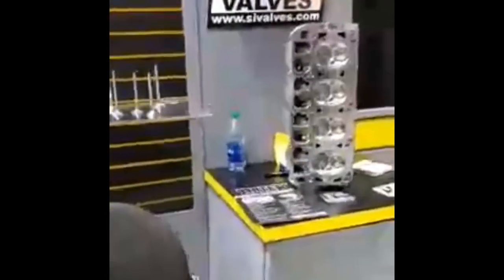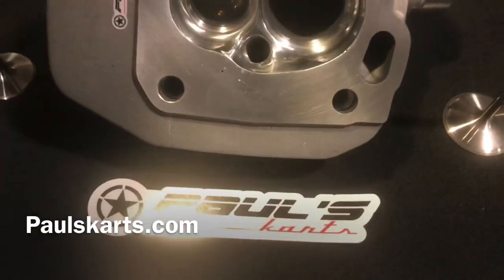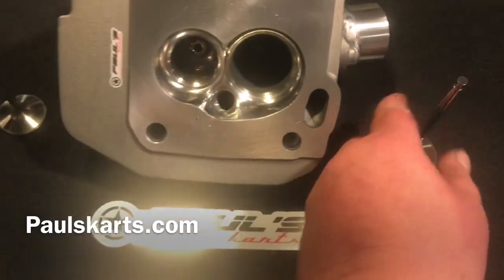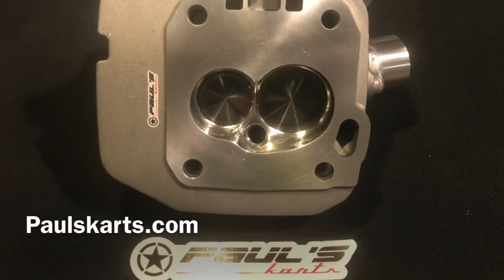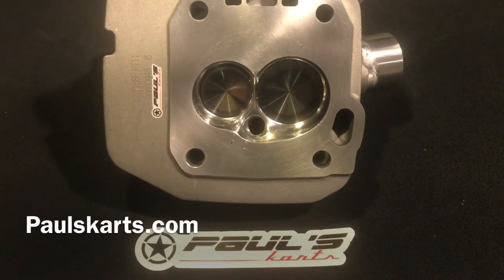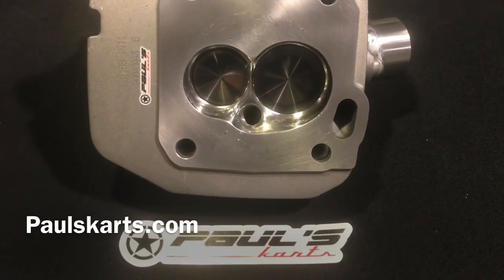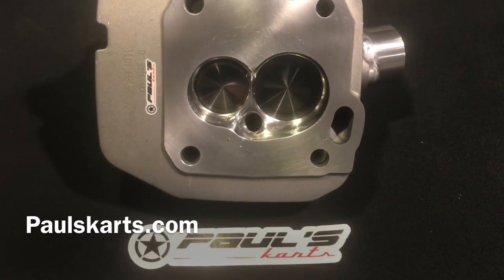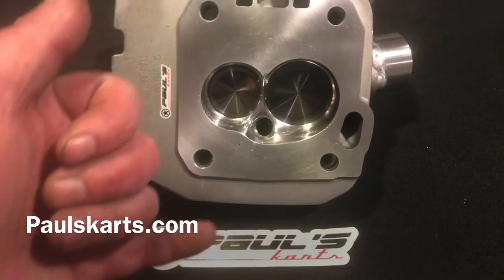JD from SI gives a shout out! And Big block GX390 welded 43/34 head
This is billy’s head big block gx460 head with 43/34 Ferrea 6mm stem valves and welded dual hurricane head with welded intake tube “38mm ID !!”

Paulskarts.com